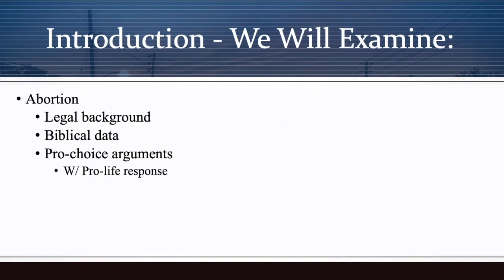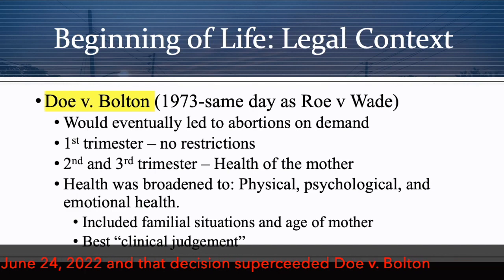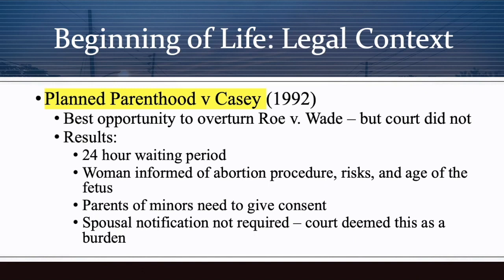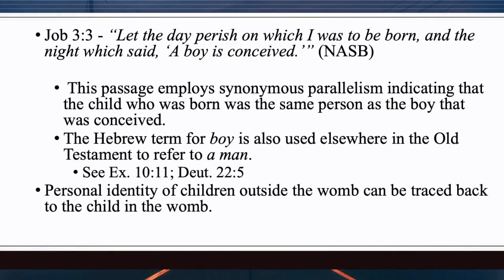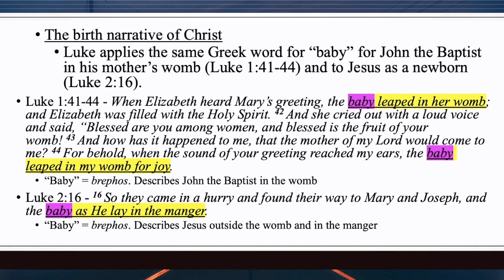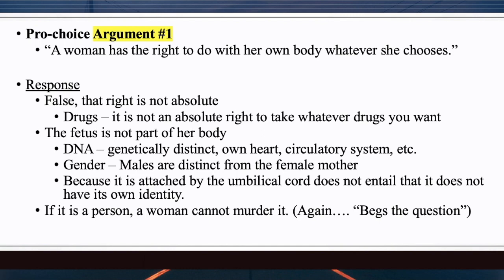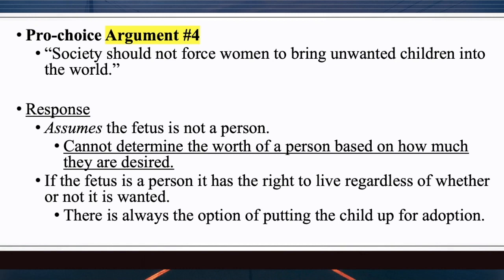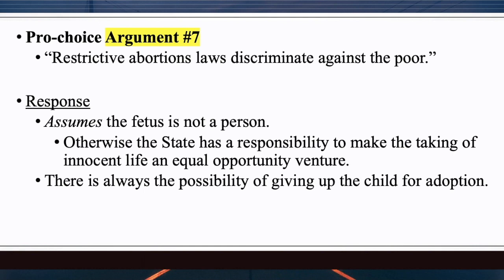Ethics Session 12